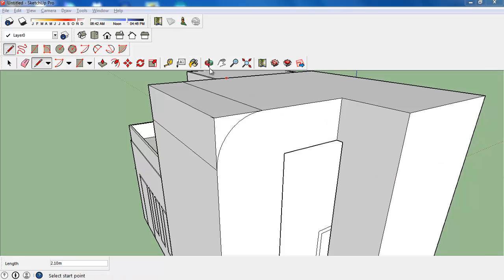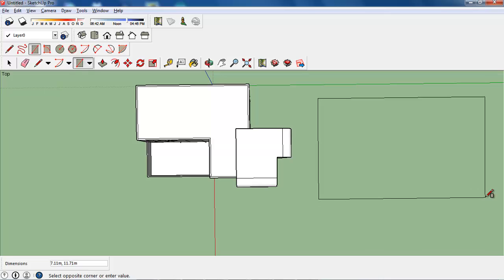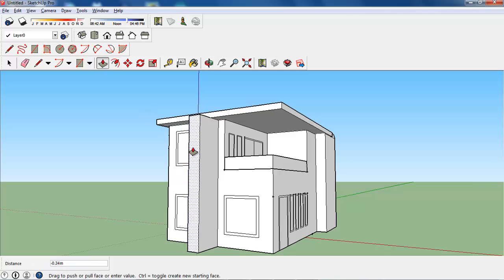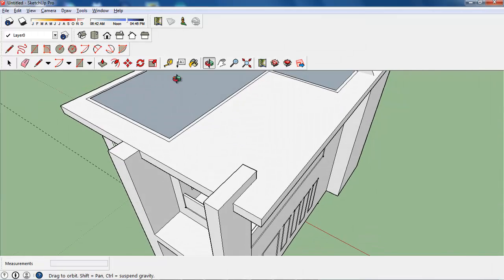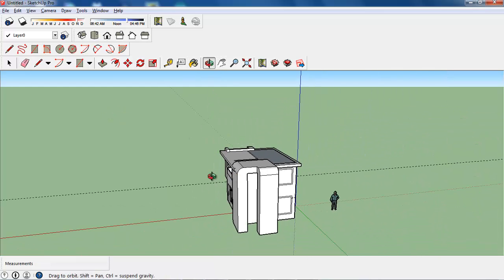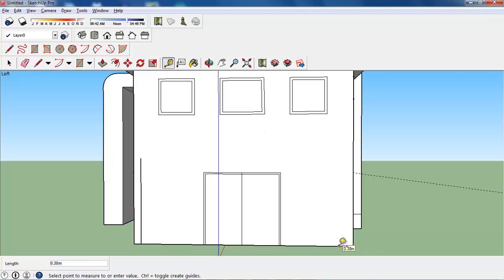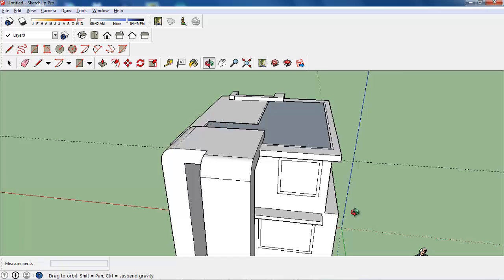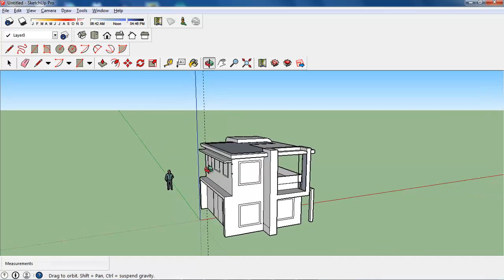How To Design A Simple House With SketchUp Part 5